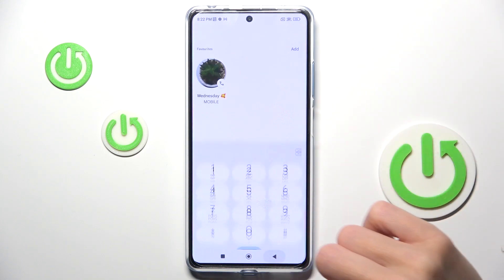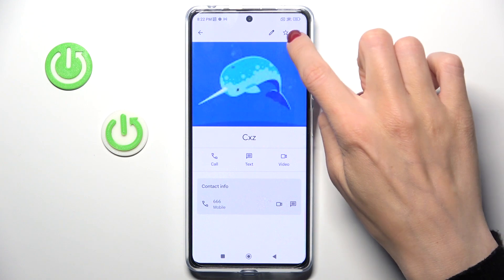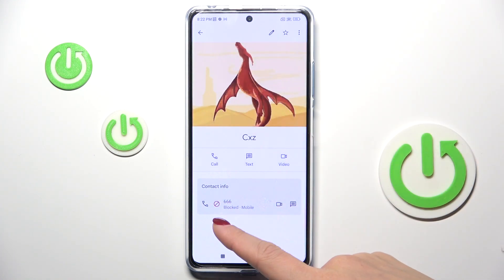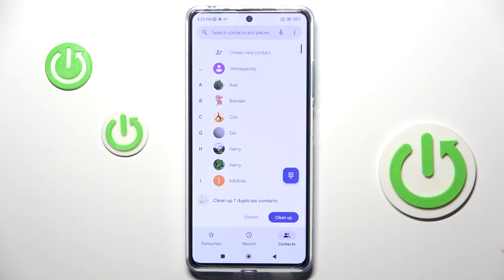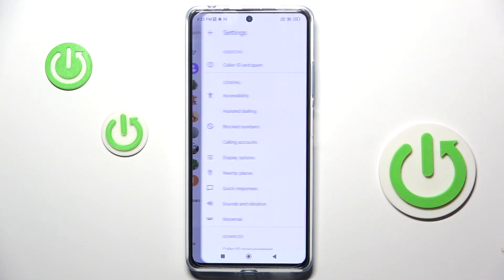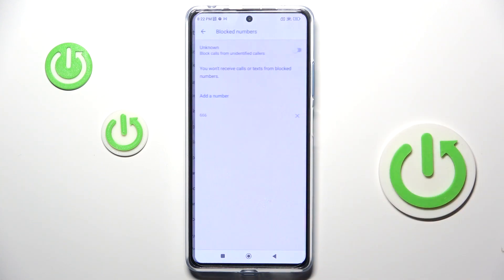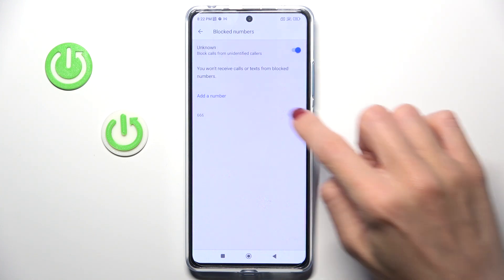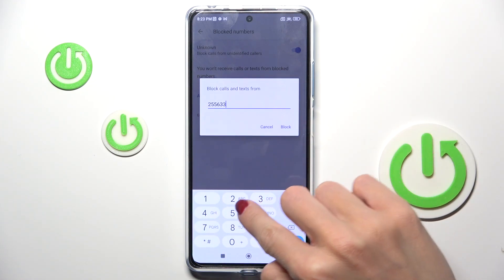How to Block Number on Redmi Note 12 Pro+?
In this tutorial, you'll learn how to block a phone number on your Redmi Note 12 Pro+ device. Whether you want to stop receiving spam calls or simply want to block a specific contact, we'll guide you through the steps to help you easily manage your phone's blocking settings. Follow along to find out how to block numbers on your Redmi Note 12 Pro+ in just a few simple steps.

How to Block Caller on Redmi Note 12 Pro+?
How to Block Contact on Redmi Note 12 Pro+?